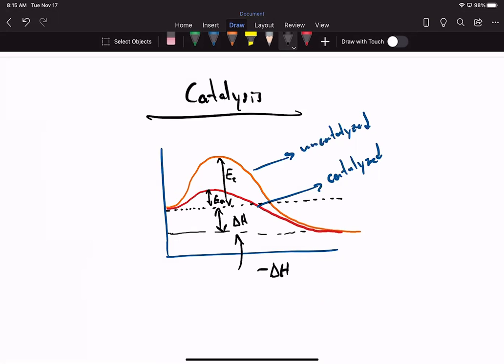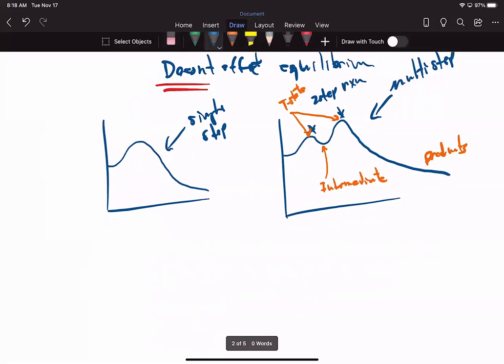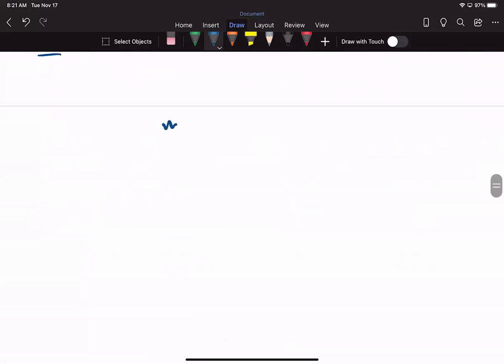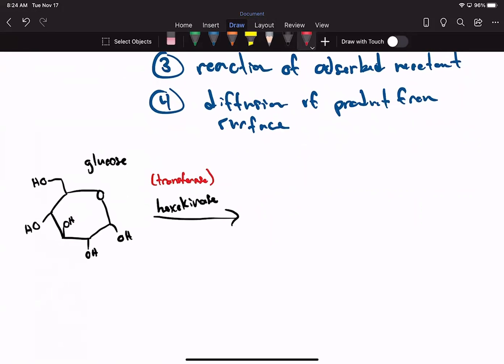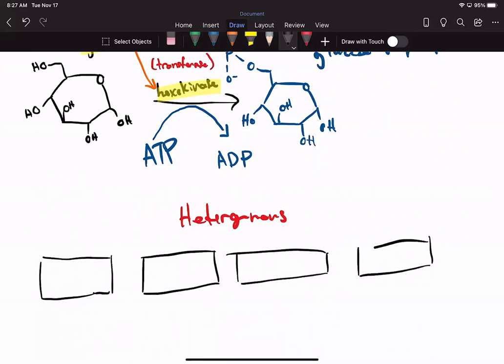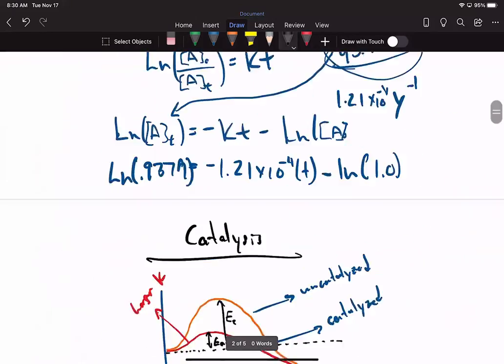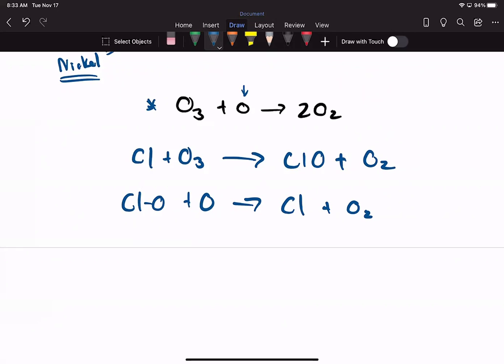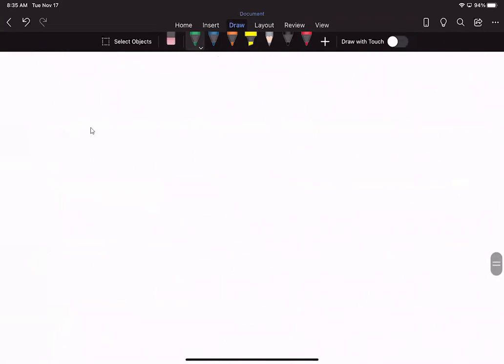Chapter 17 - Kinetics - Catalysis